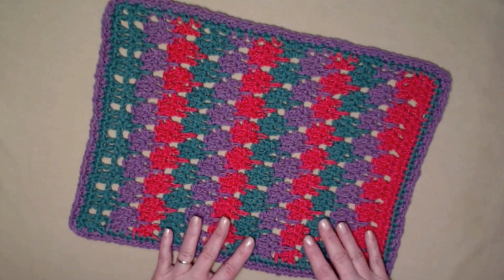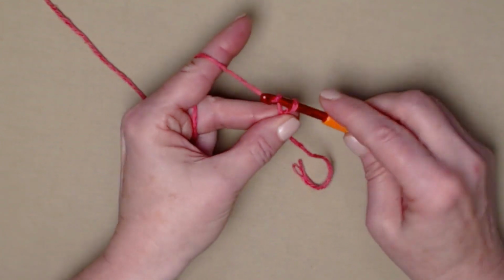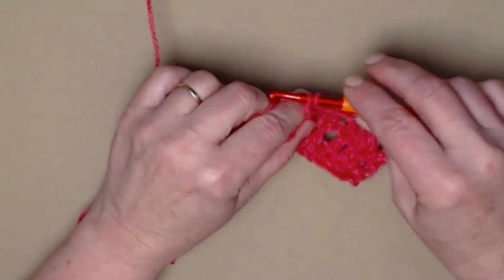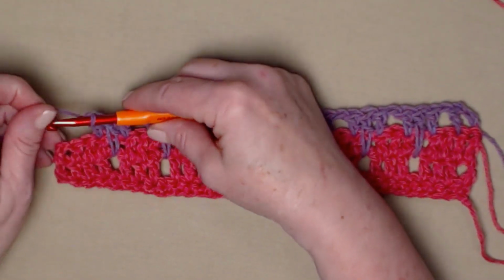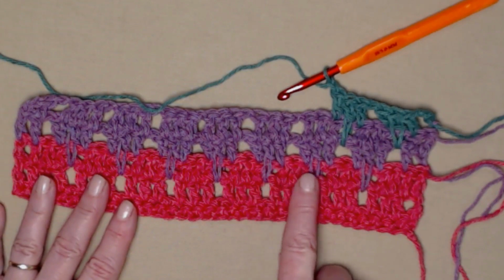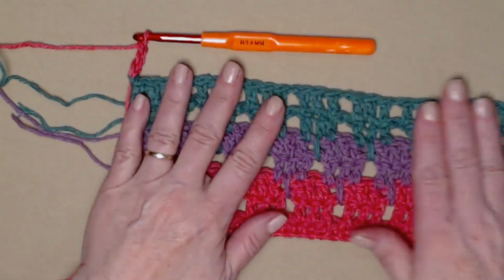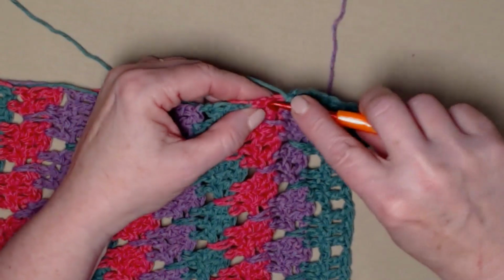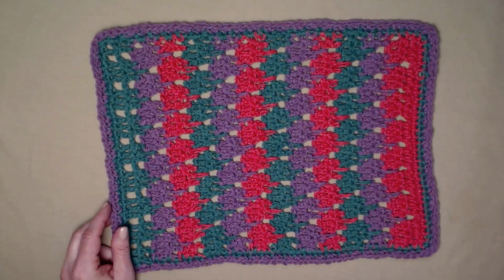Learn To Crochet The Larksfoot Dish Towel Crochet Pattern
May Stitch of The Month - Learn To Crochet The  Larksfoot Dish Towel Crochet Pattern

This Month's Crochet Stitch Pattern is The Larksfoot Stitch Crochet Pattern
This Crochet Pattern Demonstration was requested
 by a friend. And I really enjoyed designing the dish towel
 with this pattern. It measure about 10 X 14 inches,
 the perfect size for drying the dishes or counter tops.

 It's really quite simple once you learn the repeat rows.
I designed the dish towel with 3 colors of Premier Home
Cotton Yarn since I was stitching up a dish towel.
This stitch pattern also makes lovely blankets, scarves,
 hats, bags and many other projects.
I stitched up the towel with a 5.00 MM / H crochet hook
 for a nice crisp tension to show the pattern details.